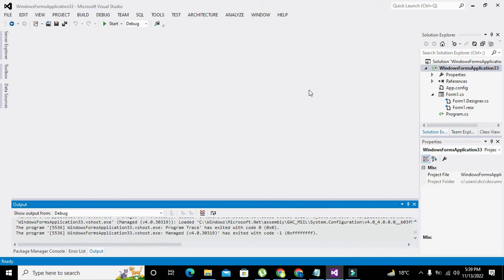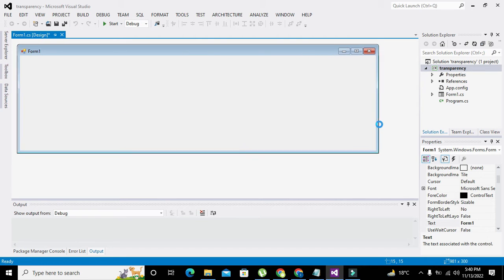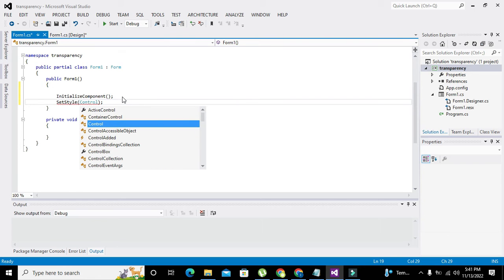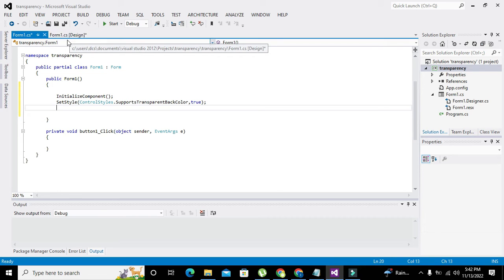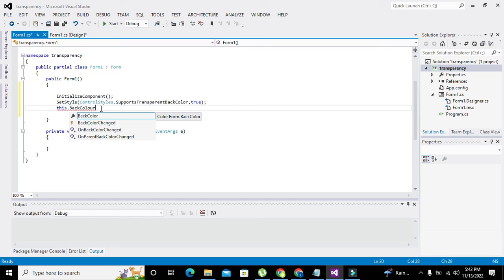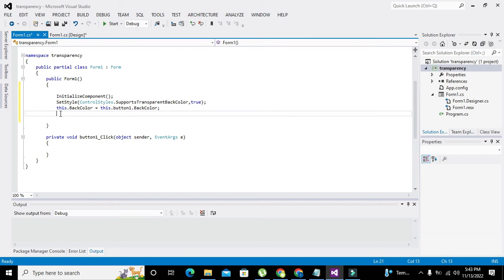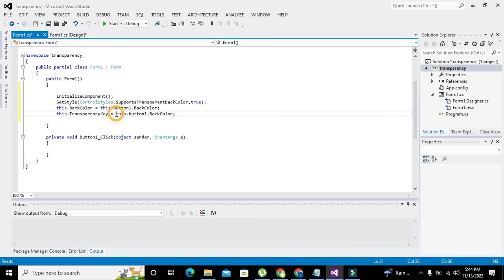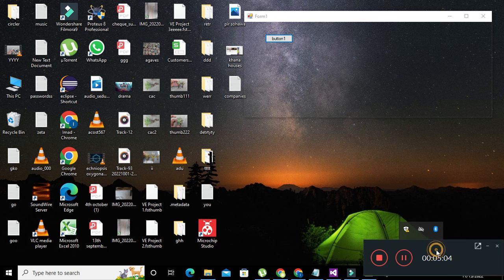how to make c# winform background transparent | create a transparent c# winform GUI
1. how to make the winform of c# transparent.
2.  creating winform of c# transparent.
3. making the c#.net GUI totally transparent.